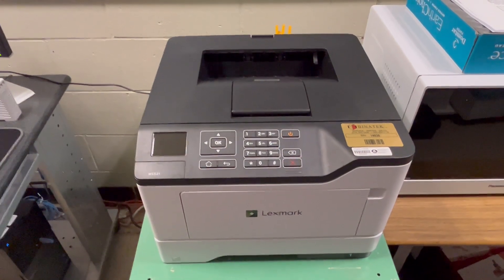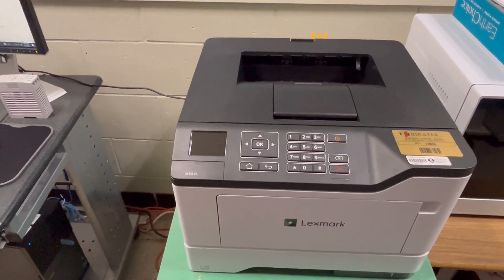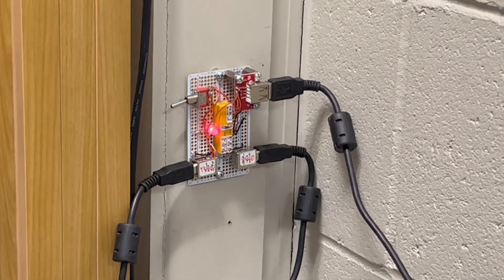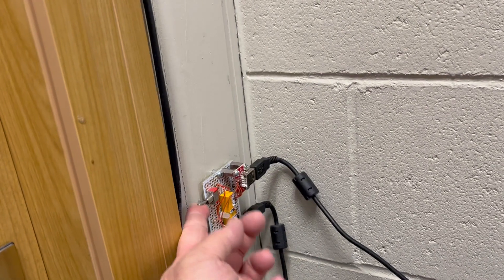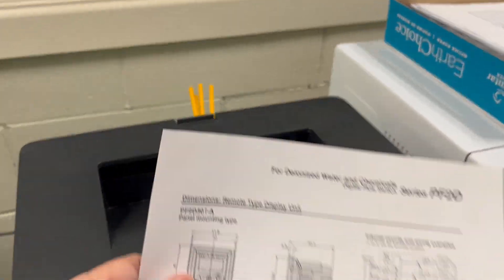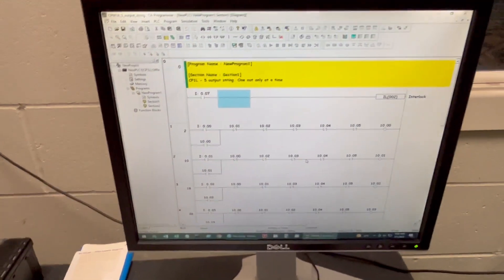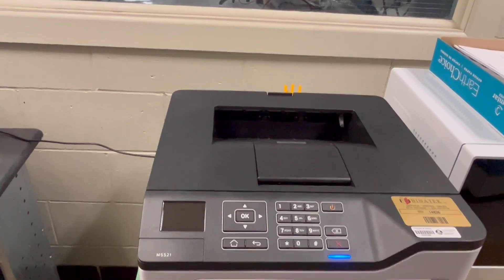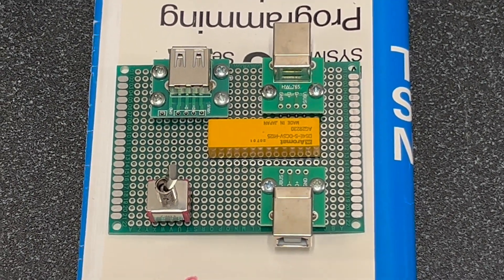PCB Relays - the Printer Switch Project at Work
The second part of the PCB series shows a simple but effective project.
Even if you can by a printer switch on Amazon, it's a personal satisfaction when you make one yourself.
And the bonus is, you understand the relays too!
Next time I'll give you schematics, parts list and some steps to build one yourselves.